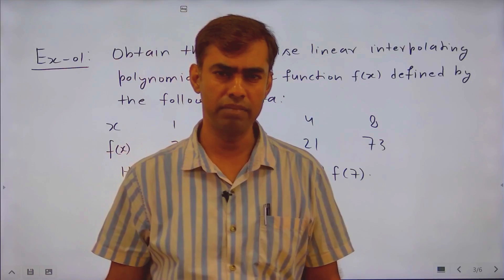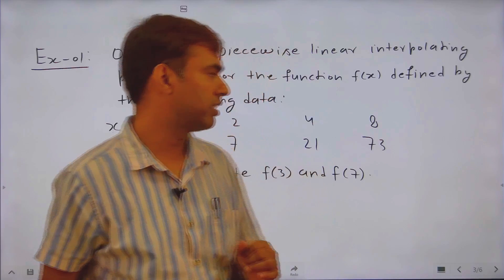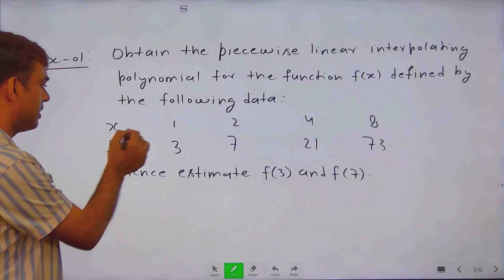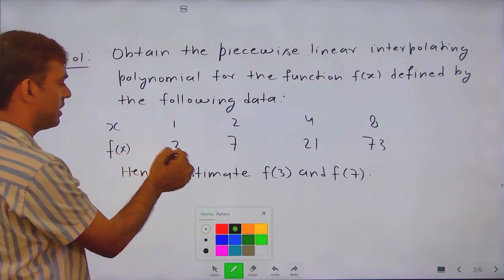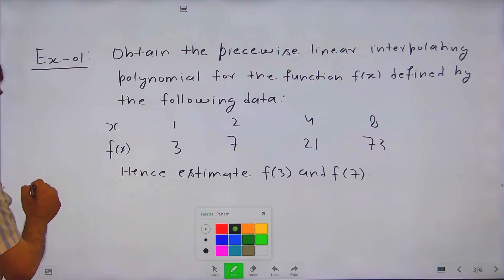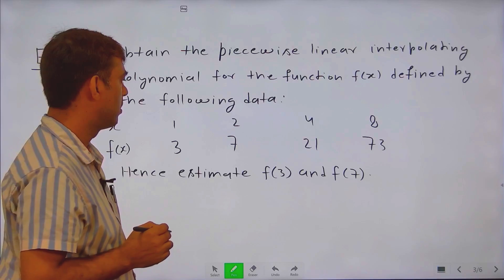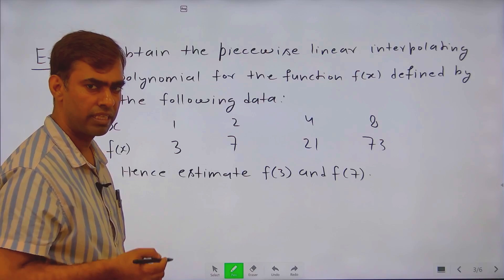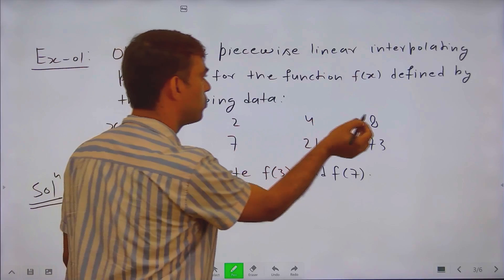PIECEWISE LINEAR INTERPOLATING POLYNOMIAL || NUMERICAL EXAMPLE